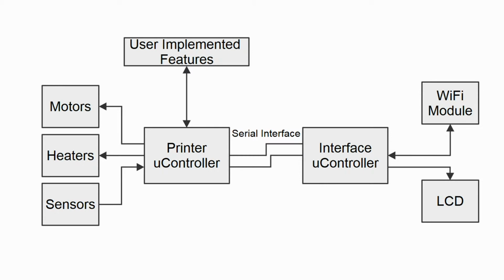3d Printer Wireless Controller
In this video we demonstrate the outcome of our Computer Engineering senior design project for the fall semester of 2013 at King Fahd University of Petroleum and Minerals. The goal of our project was to design an improved 3D printer controller based on RAMPS. The main added features are the on board WiFi module, and the built in support for a heated chamber.

Note: In this demonstration we are using an external breakout board instead of the on board WiFi module due to SMT soldering issues.

Students: Ahmed AlSagob, and Saud Shaban
Advisor: Dr. Aiman El-Maleh.